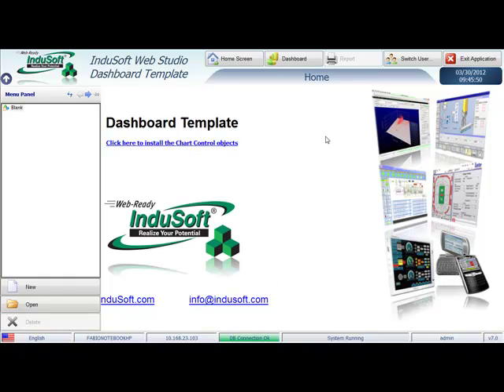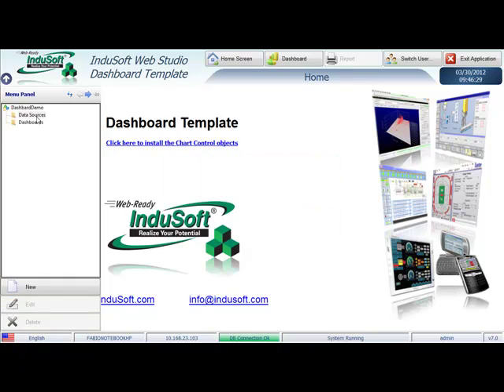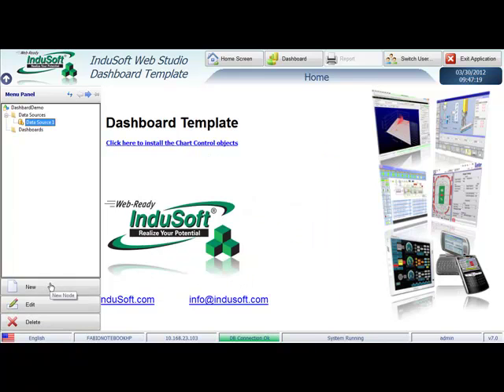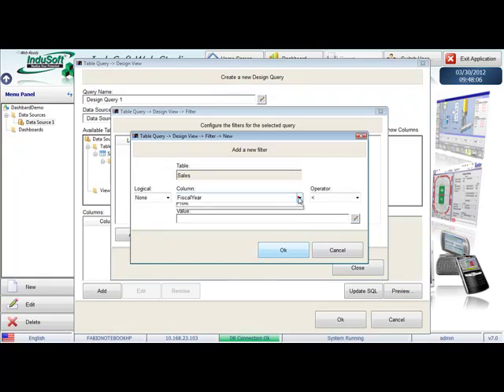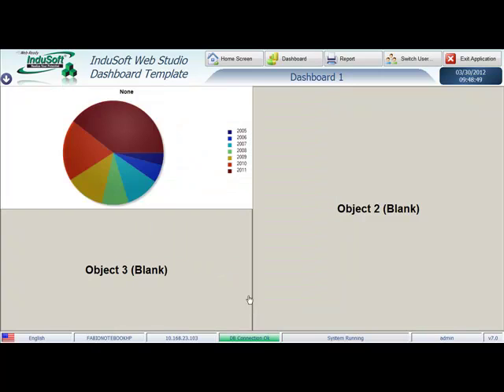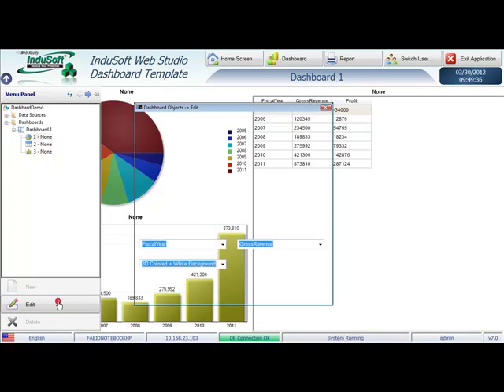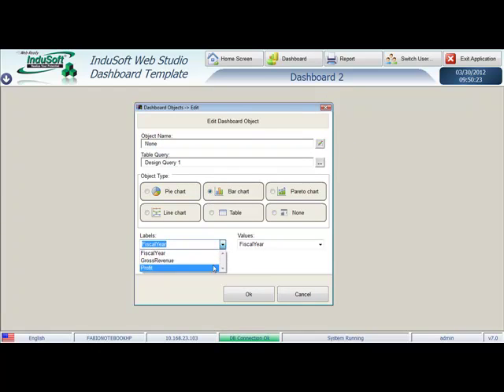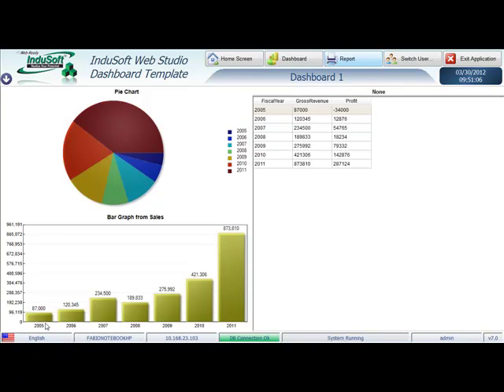Business Intelligence Dashboard Template Webinar